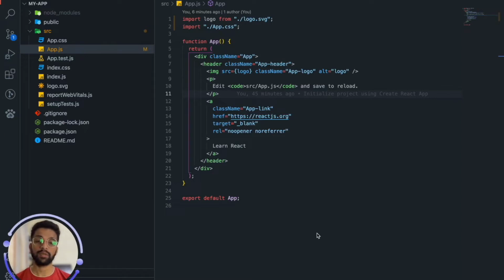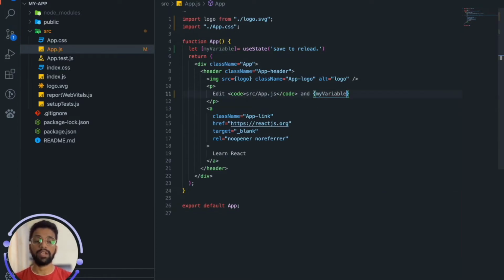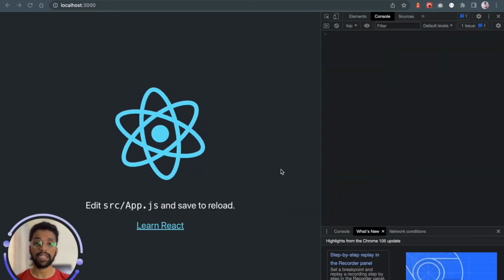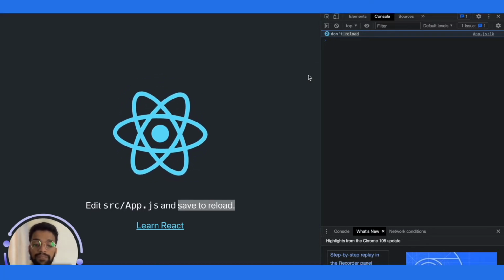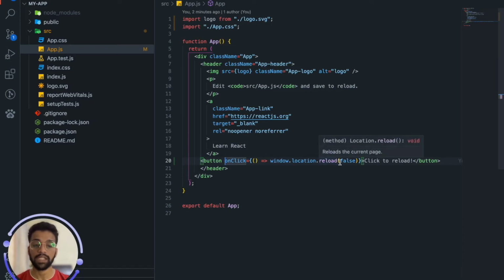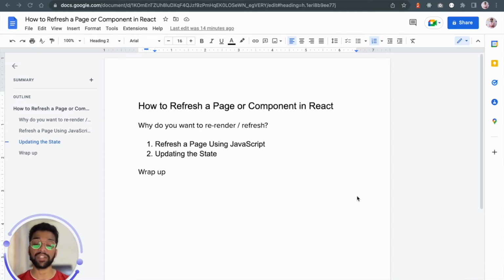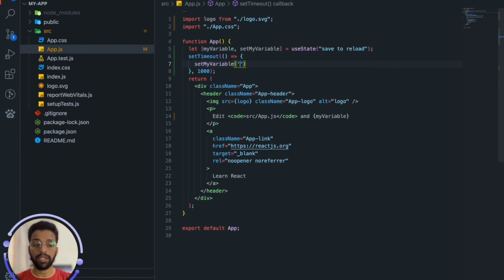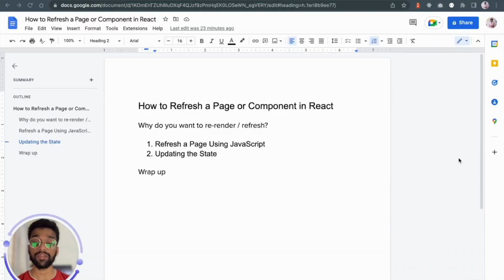How to Refresh a Page or Component in React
In React, there are two ways to refresh a page: updating the state and forcing a page reload. Let’s explore both methods of using React to refresh a page.